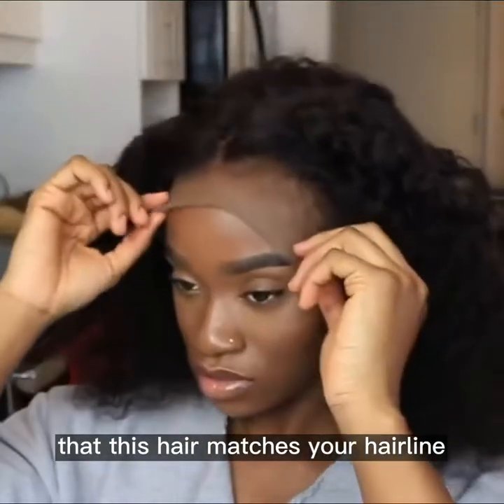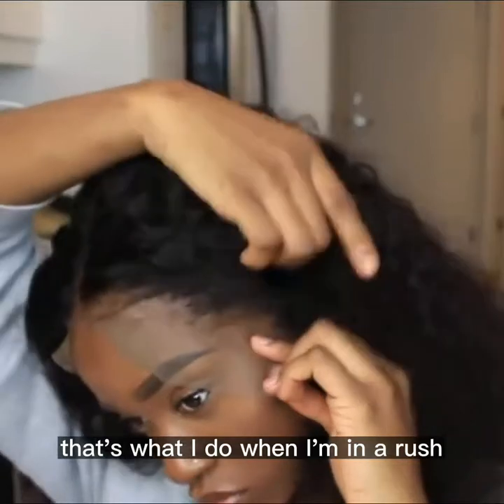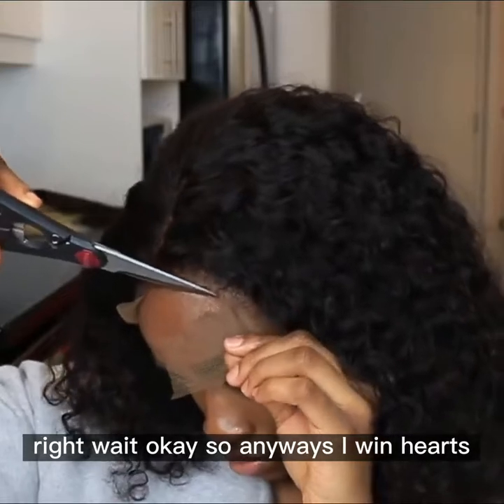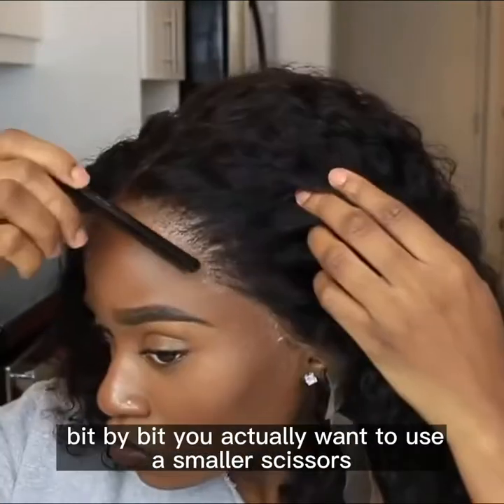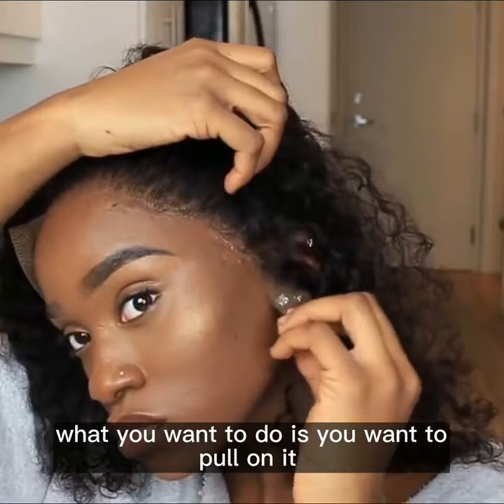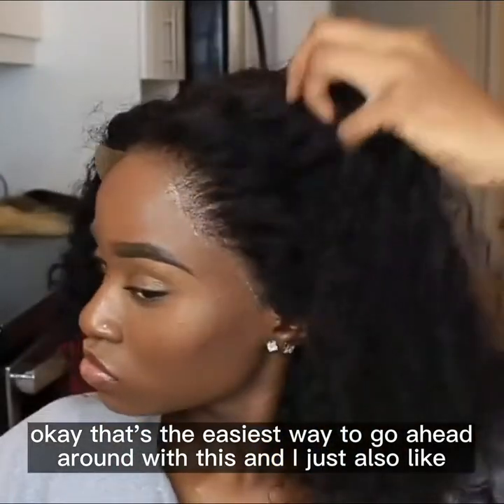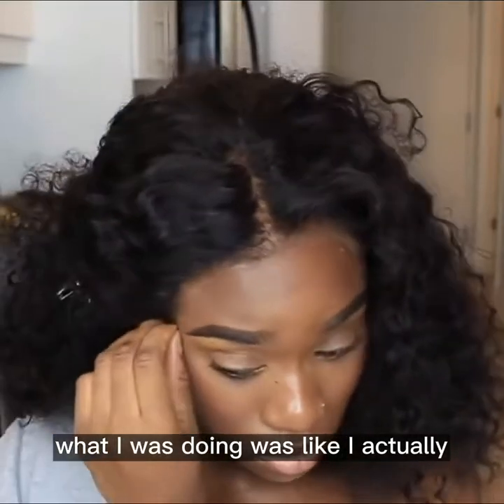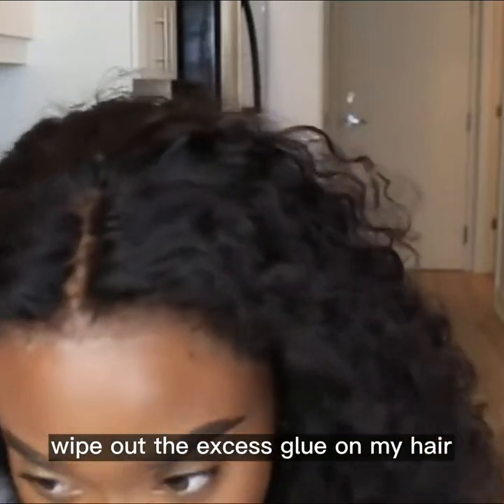Step By Step Cut Your Lace